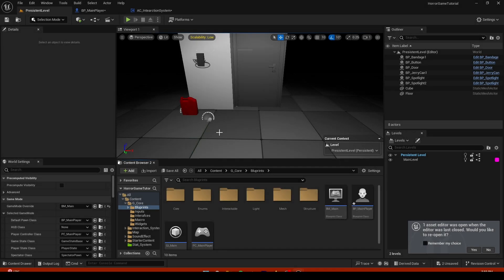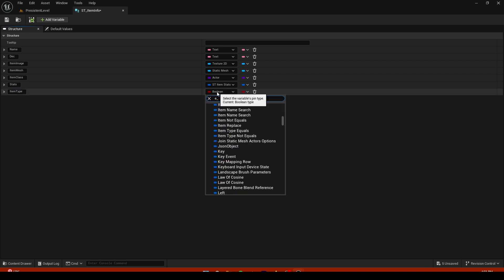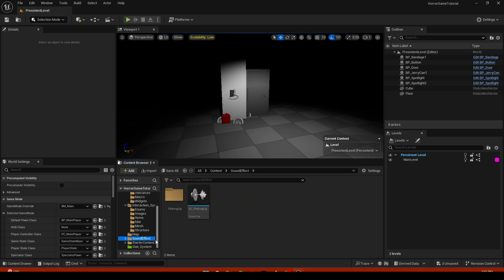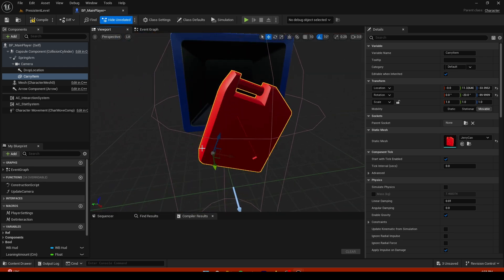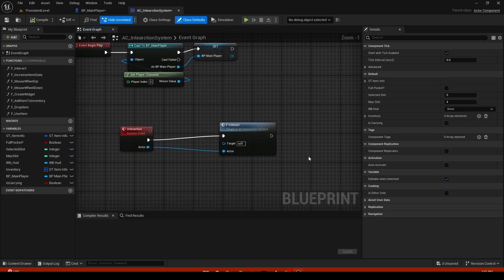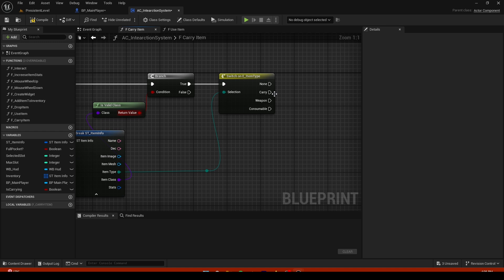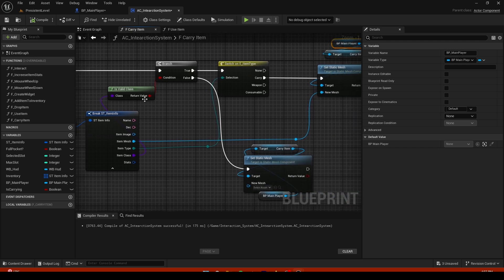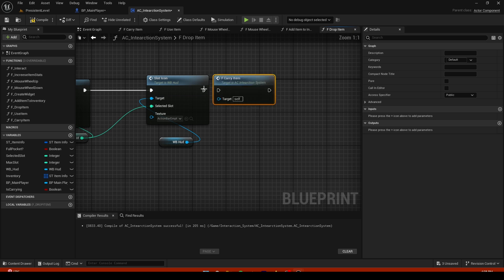UE5 Horror Game: Mastering Item Holding Mechanics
Get ready for an electrifying adventure! In this video, we’ll guide you through the thrilling process of creating a carry system for players to hold items in your UE5 horror game. Discover how to build an immersive inventory system that will elevate your gaming experience to the next level!